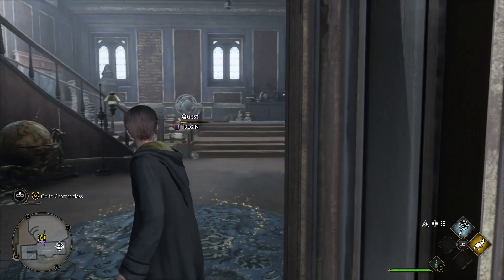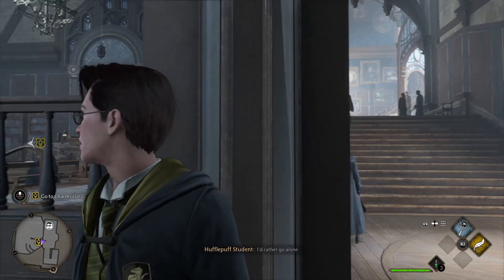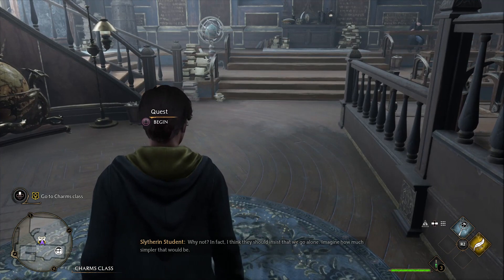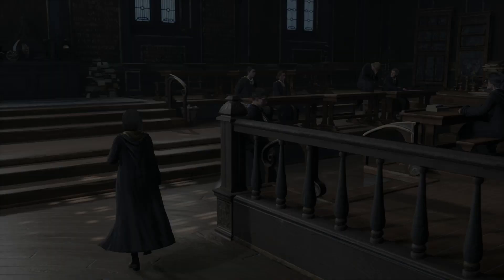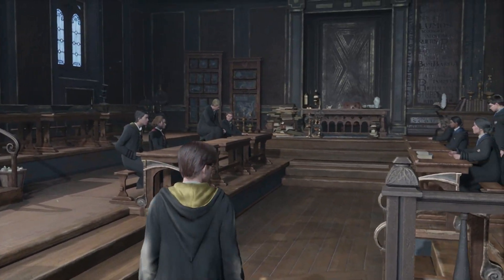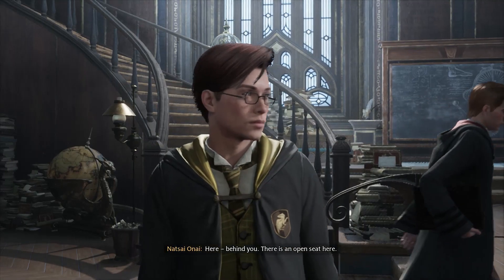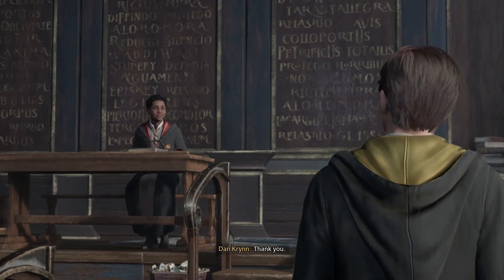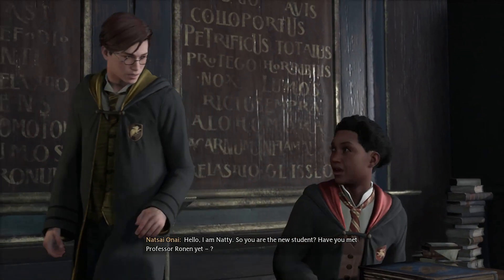Hogwarts Legacy: School, Classes & Great Game Design